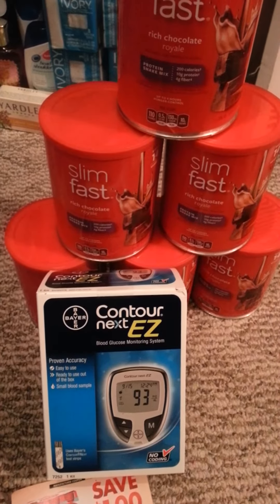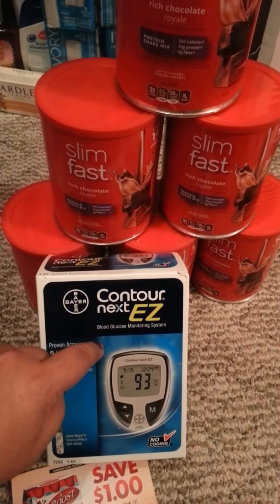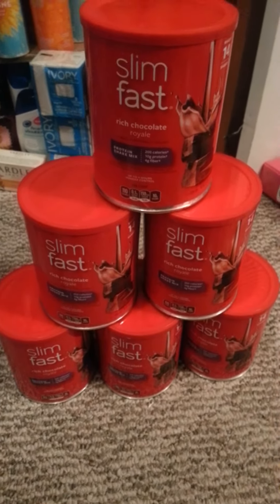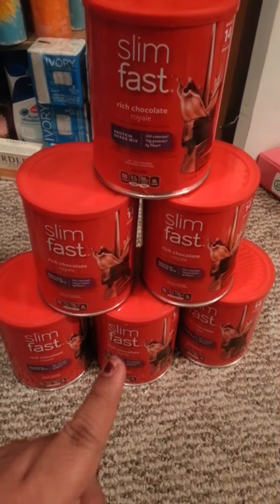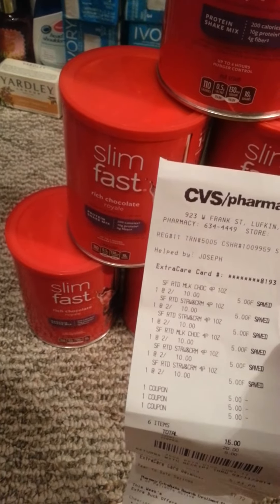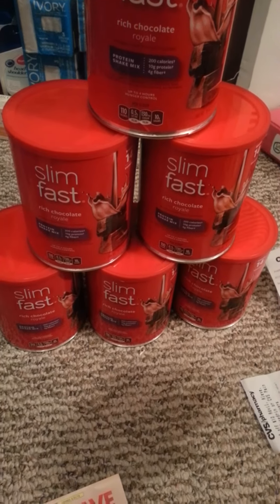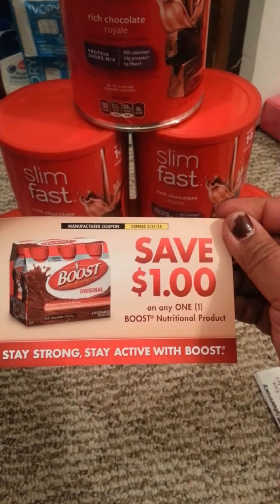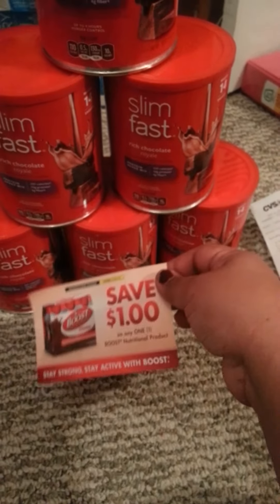Slim Fast deal Retail $52.00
Countour Next $10.00 get $10.00 ECB = FREE
Slim Fast $30.00 get $12.00 ECB back
(3) B1G1 makes $15.00 for 6
used $10.00 to pay slim fast
also got water